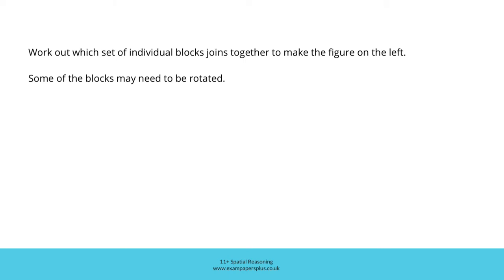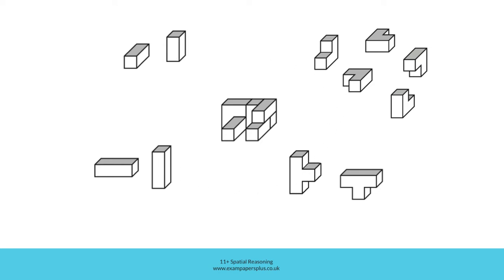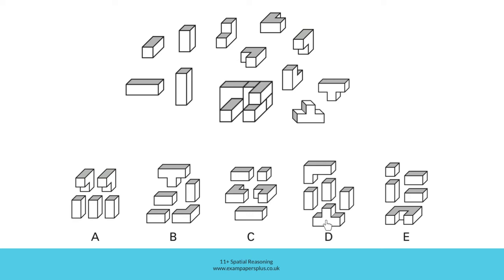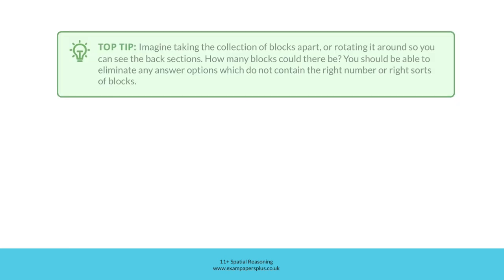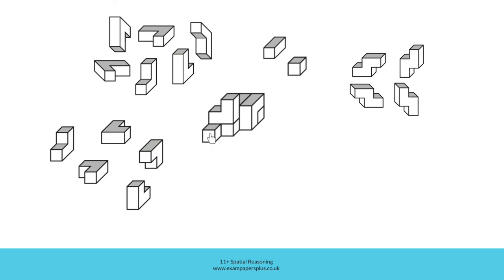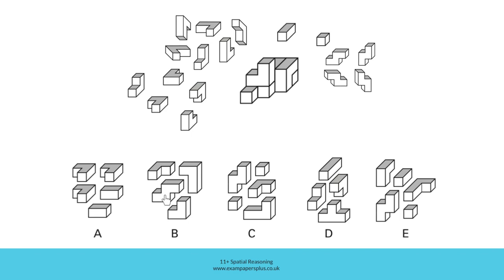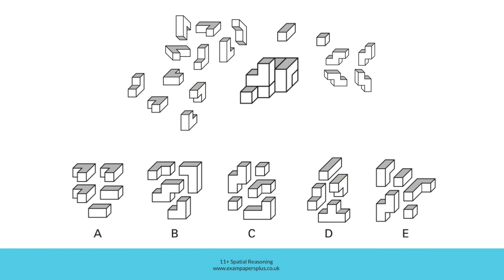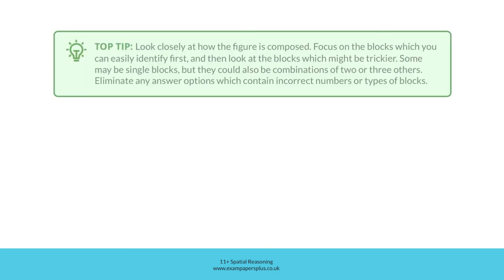11+ (11 Plus) Exam, Spatial Reasoning: Building Blocks, Sample Question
✔️The pack covers all the key types of questions you need to know for the Building Blocks section of the 11+ Spatial Reasoning Exam.